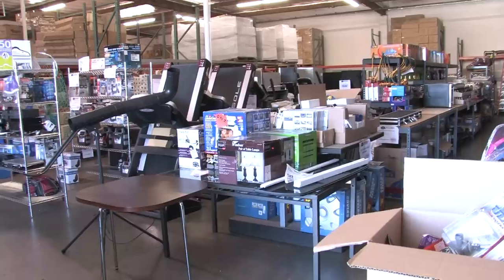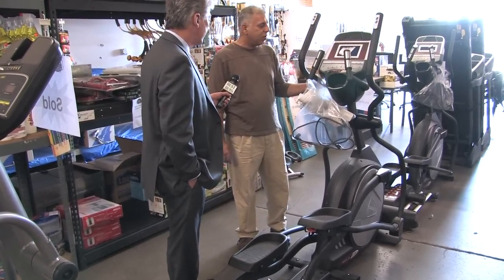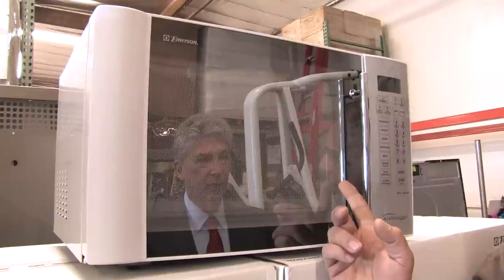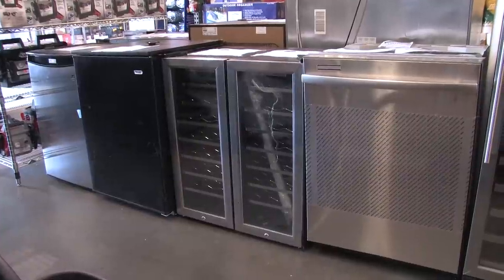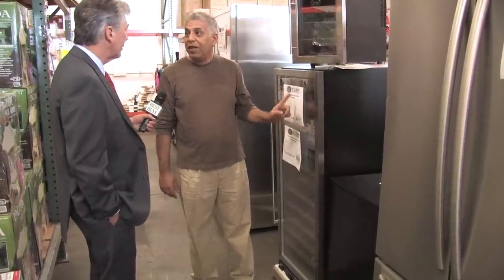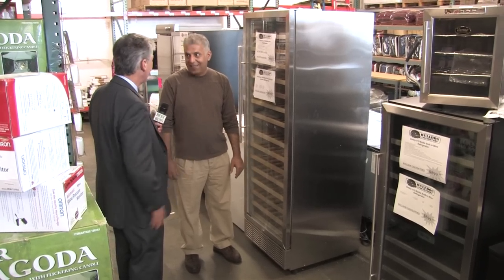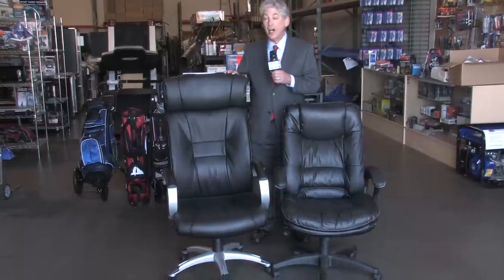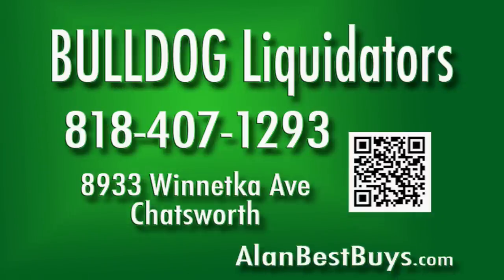Alan Mendelson & Bulldog Liqudators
Bulldog Liquidators now has high end exercise equipment at low prices, as well as major appliances that are closeouts or floor models or some have scratches, dents and dings and you will save a lot of money with these deals.  There is also a large variety of wine storage units that will chill your bottled wine to the proper temperatures and these wine cabinets and wine coolers and wine refrigerators are deeply discounted.  Bulldog Liquidators is a true liquidator and helping to keep its prices lower than certain "club stores" and other discount stores is its low-cost warehouse operation.  Also, low cost microwaves for the home or office, blood pressure testing kits at about half-off pharmacy prices, picture frames for as low as 50-cents each, and of course there is always a selection of computers and HD TVs.  Bulldog Liquidators is at 8933 Winnetka Avenue in Chatsworth one of your regular stops.  Call them at but you'll be better off visiting this liquidation store on a regular basis and every few days because you -- and they -- never know what will come in for sale any day of the week.  Watch our TV report below.